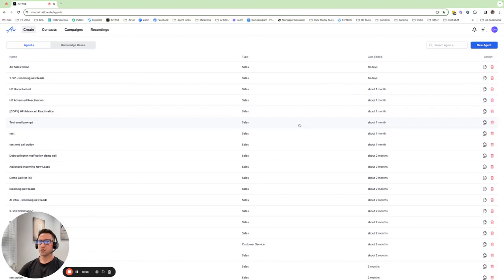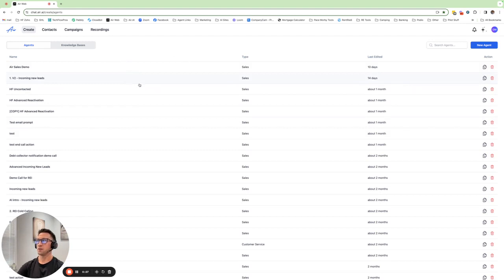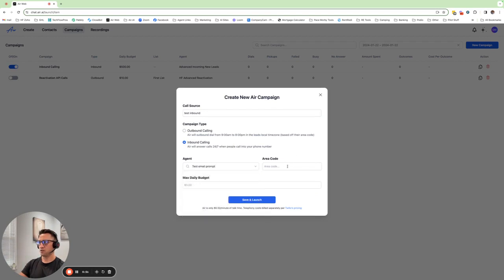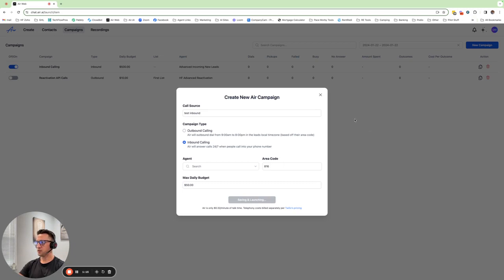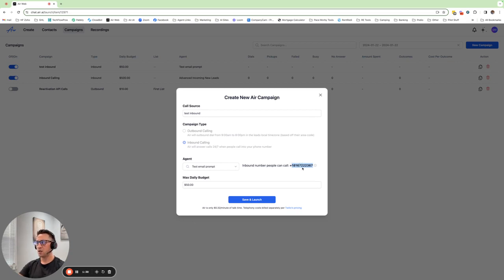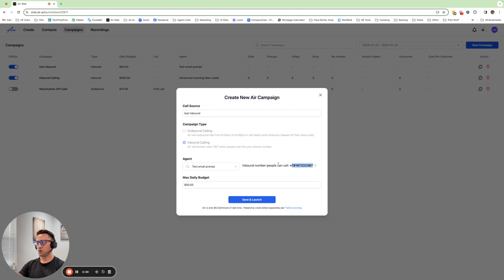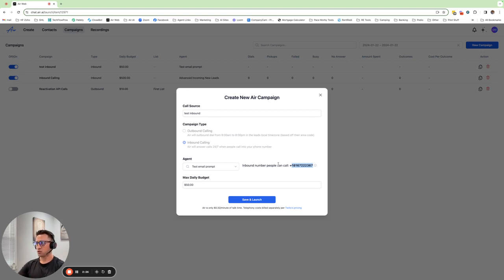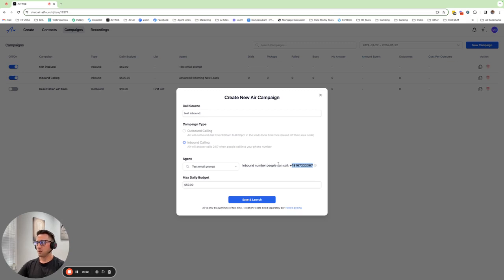Air.ai How To: Setup Inbound 24/7 🕰️ Call Agent! 🤖 - Customer Service or New Leads...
If you like the AI services I use then join under my agency for full access at a huge discount! SAVE 💰

🚀 GHL - CRM and Ultimate lead automation platform. $47/mo
📞 Synthflow - Ai voice calling for inbound/outbound calls $97/mo
🗨️ Closebot - Chat bot for responding to Texts, DMs, and Emails! $47/mo
for the full pricing details!